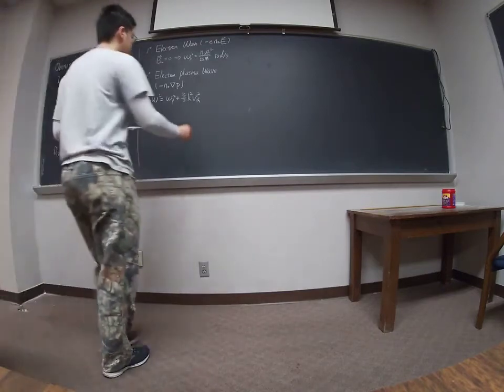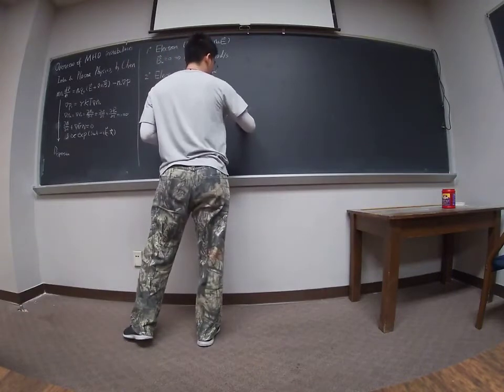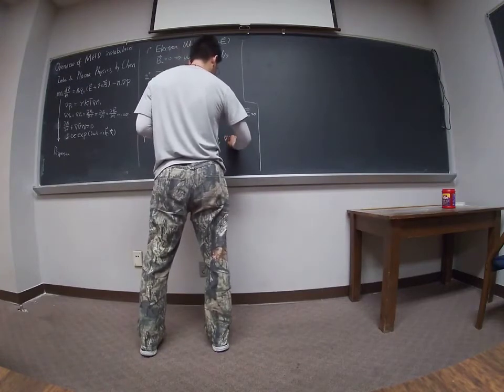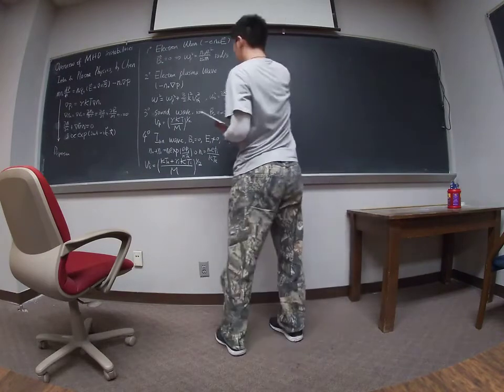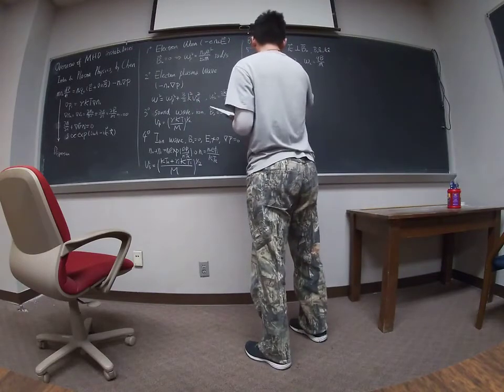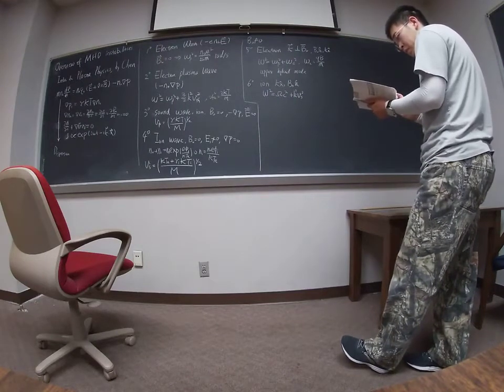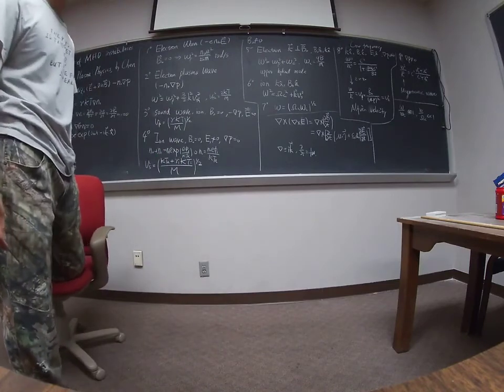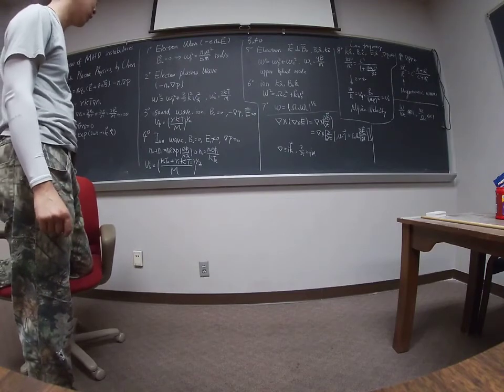Overview of plasma wave in MHD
Waves in plasmas